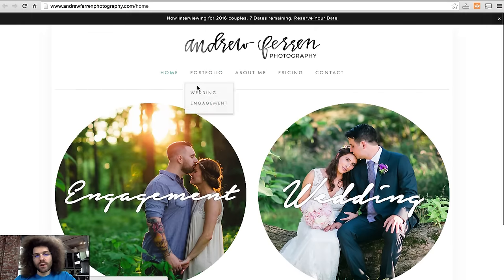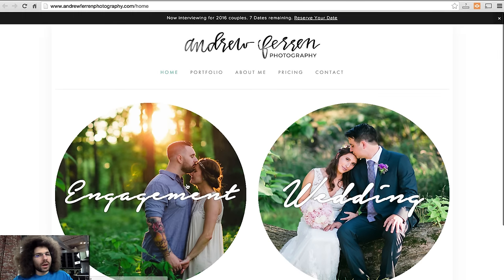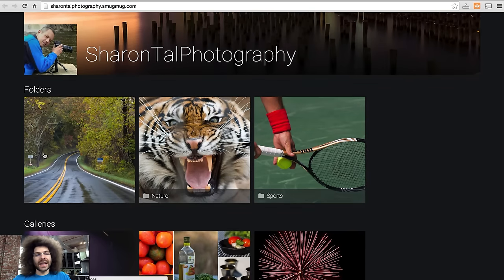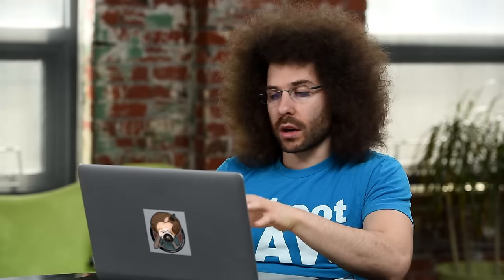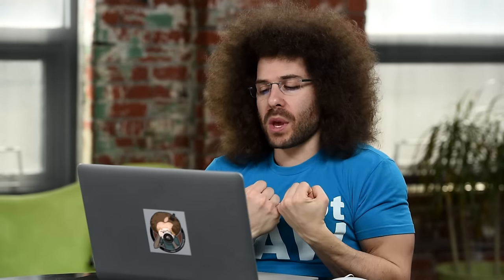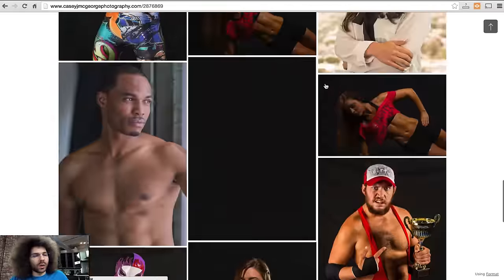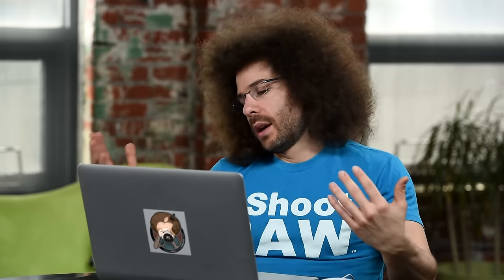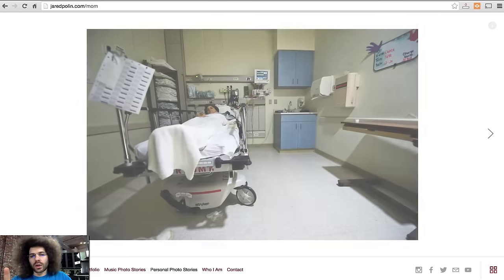The Do's And Don'ts Of Building Your Photography Websites Home Page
Download the entire FroKnowsPhoto Guide To Building Your Online Presence FREE right This is a two and a half hour video.

No matter what service you use from Squarespace to Wordpress, WIX, Weebly so on and so forth this tips apply.

website building and website design for photography is extremly important.